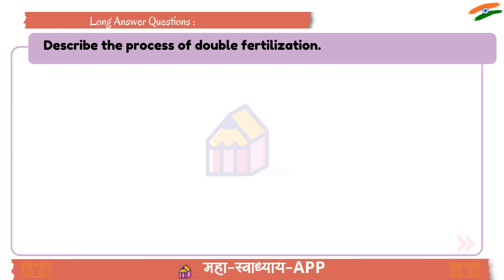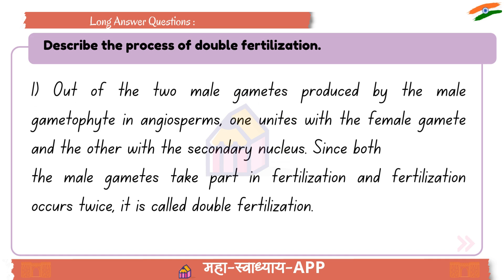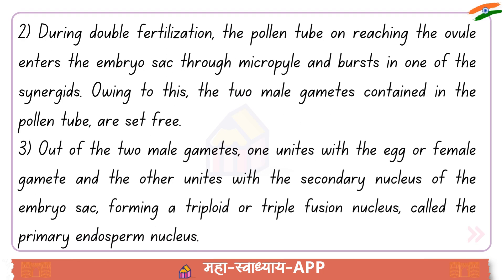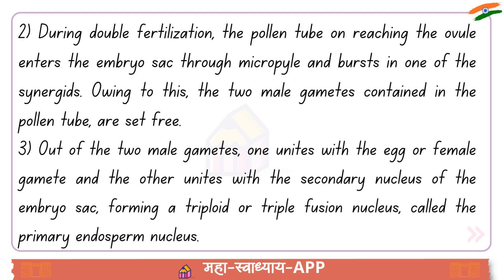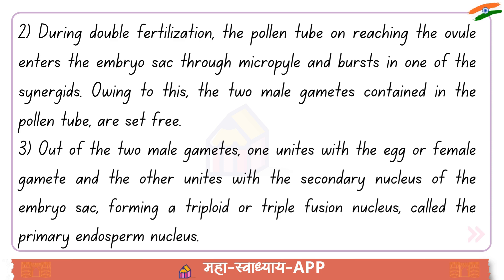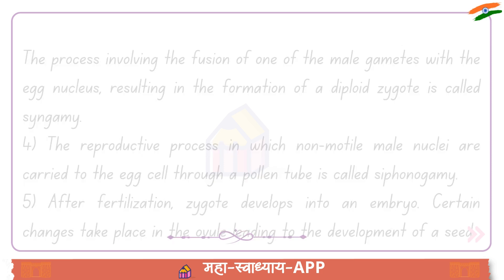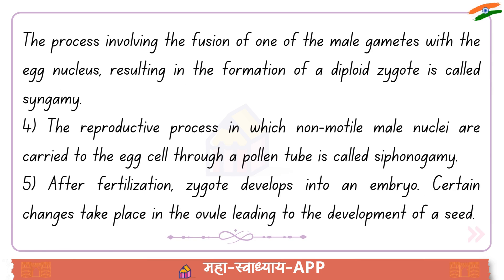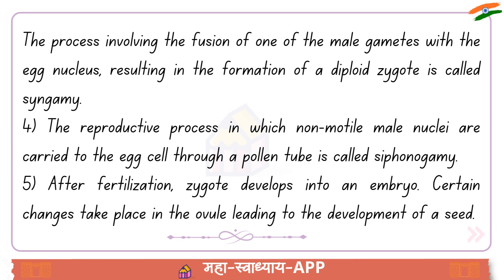Describe the process of double fertilization | Long Answer Questions | Biology class 12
Maharashtra state board class 12 (HSC)
Biology
Chapter 1: Reproduction in Lower and Higher Plants

Long Answer Questions

❓Question 1 - Describe the process of double fertilization
❓Question 2 -
❓Question 3 -
❓Question 4 -
❓Question 5 -